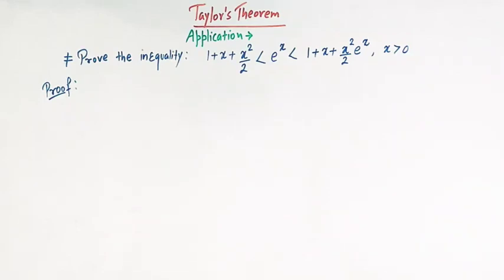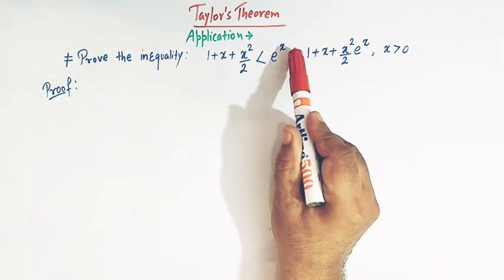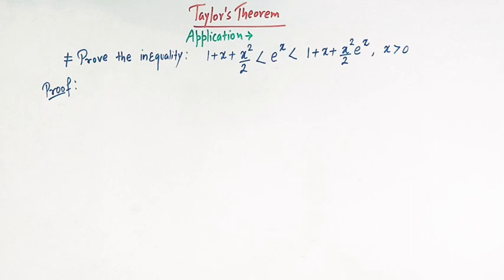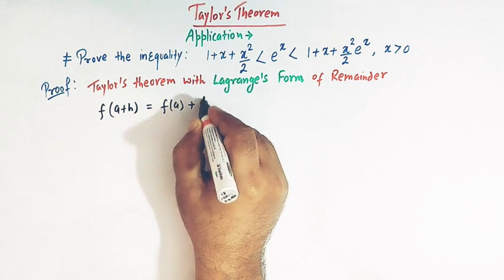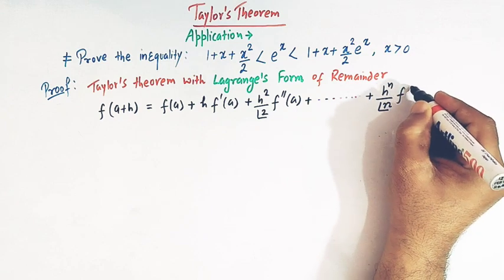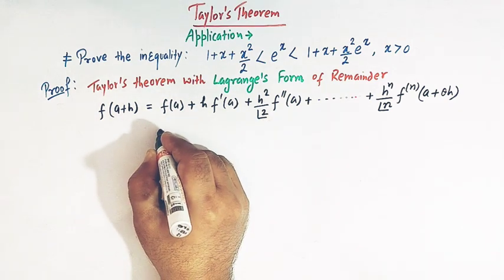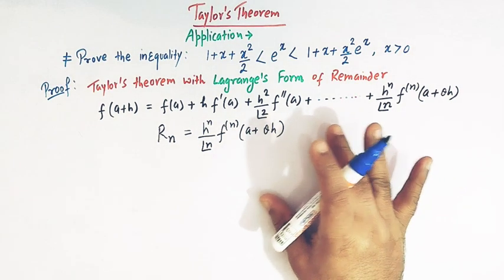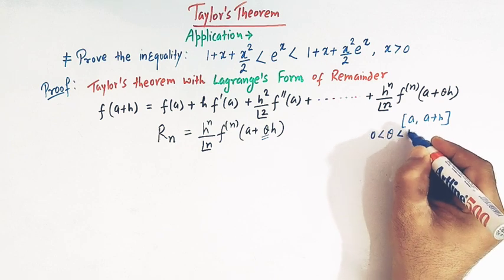Taylor's Theorem - Lagrange 's form of Remainder - Proving Inequalities.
How to prove inequalities using Taylor's Theorem.
Lagrange Mean value theorem and Rolle's Theorem.